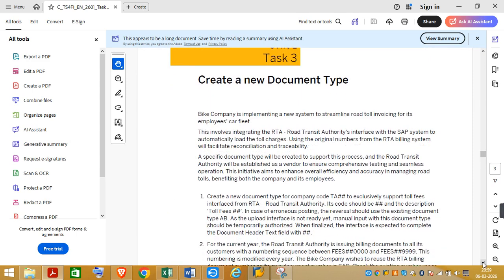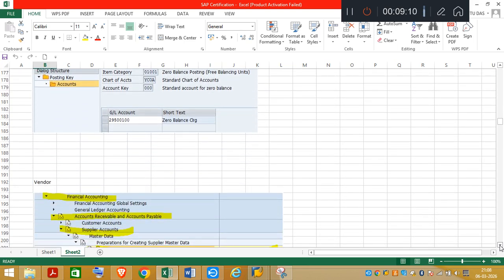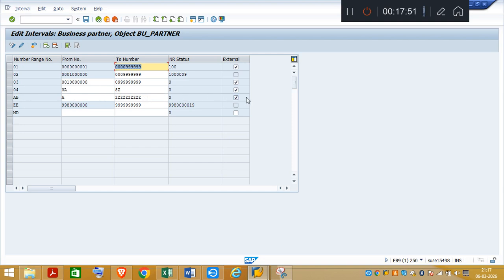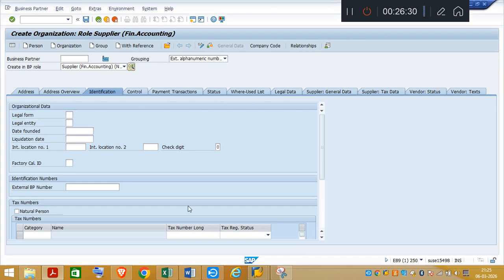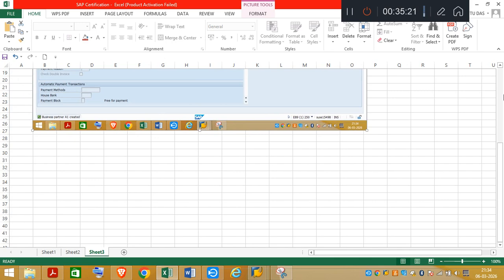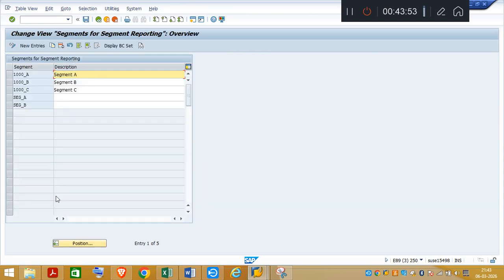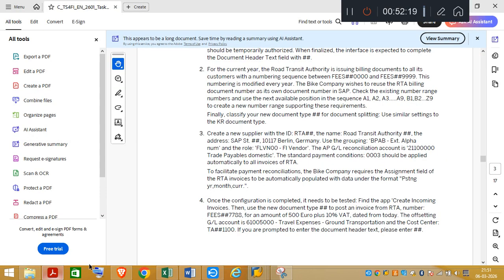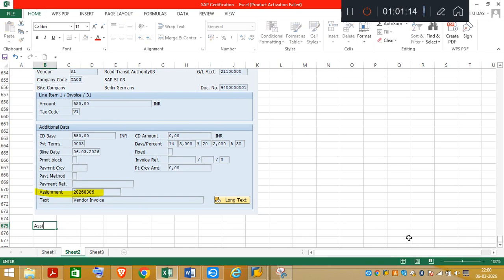S4 Hana Certification New Pattern from 2026# Scenario Based # Solved Scenario#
Create  a  New Document Type - Video No. 2